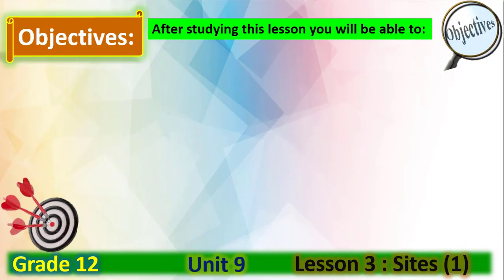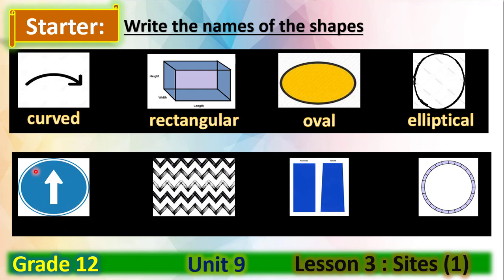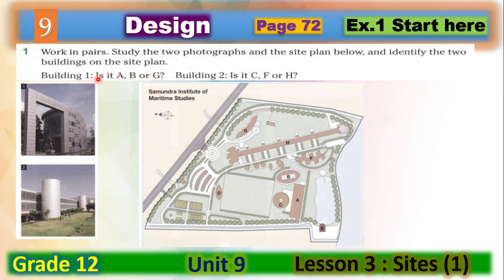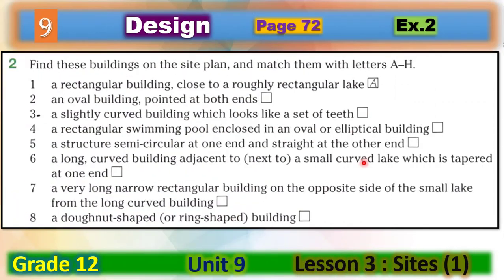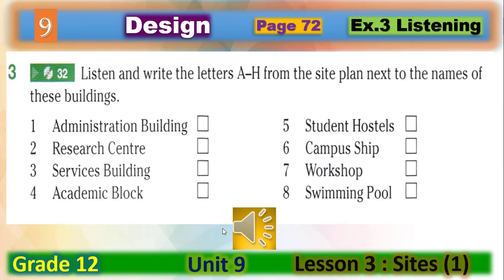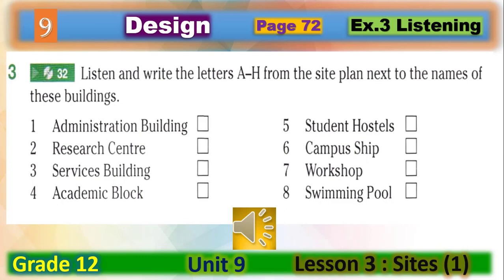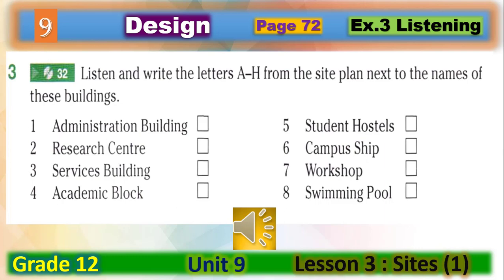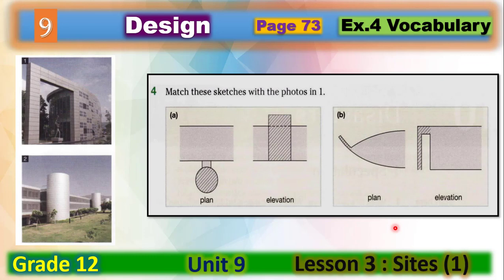035 Sites 1